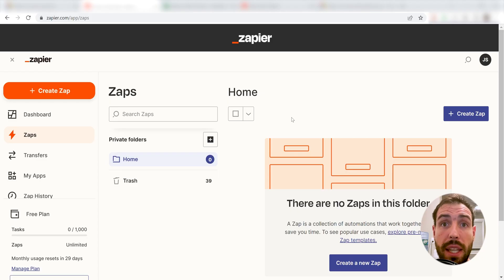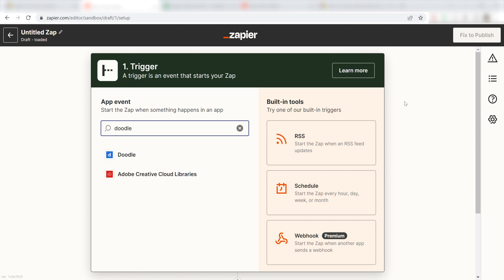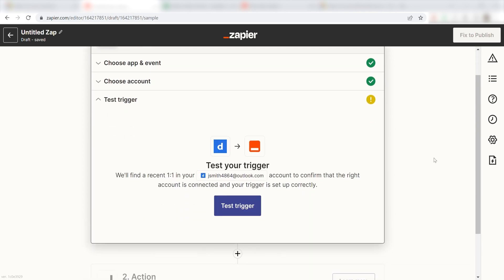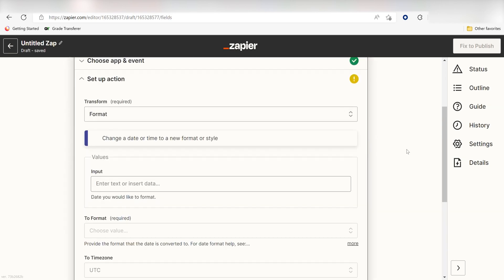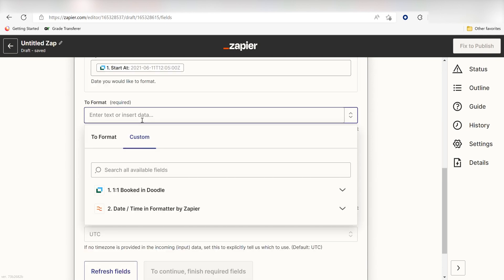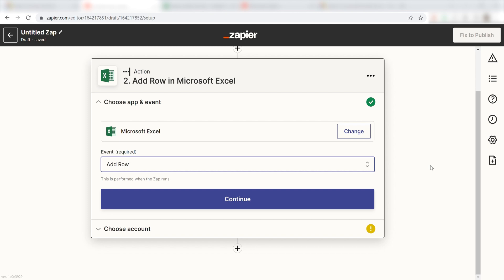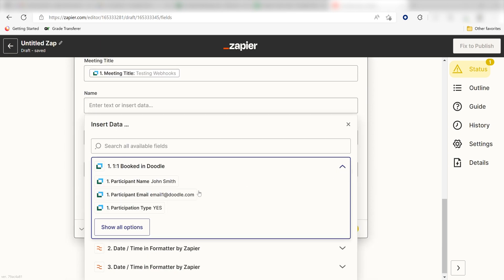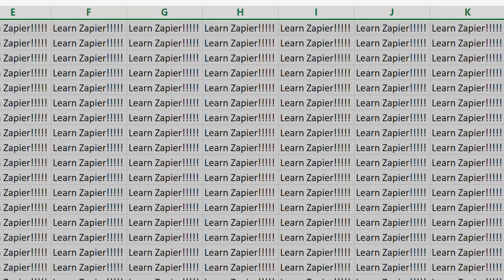How to Connect Doodle to Excel- Easy Integration Tutorial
Do you want to connect Doodle to Excel? Then this easy integration tutorial is for you!